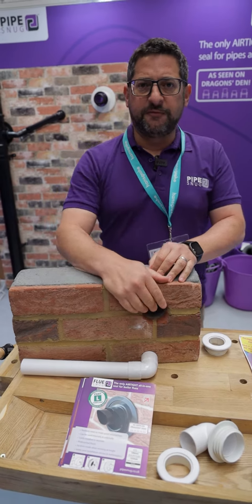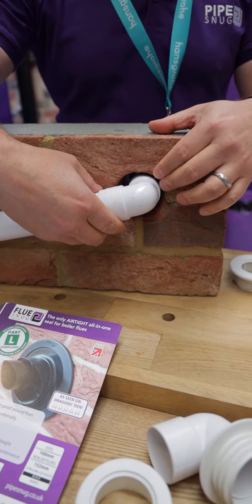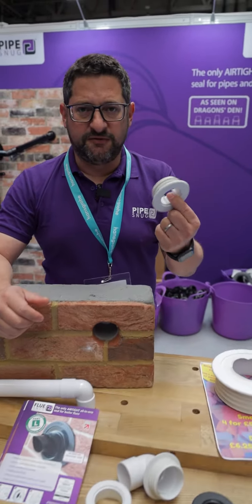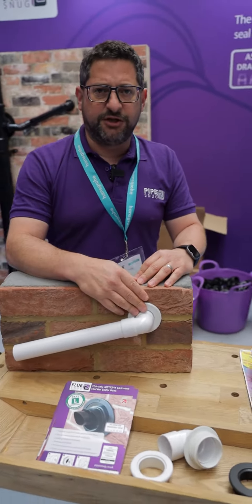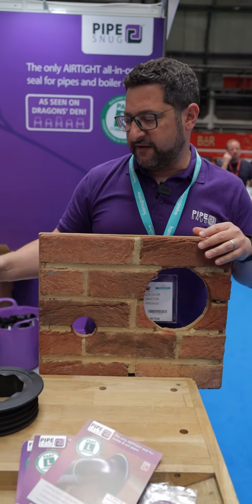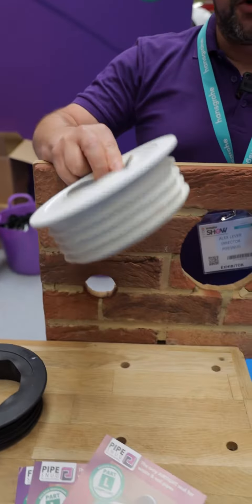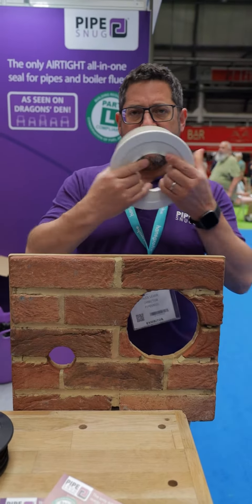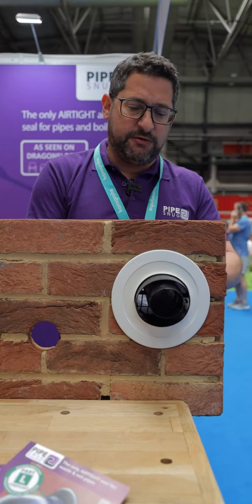EASILY comply with the building regs with this simple products - PipeSnug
PipeSnug is a plastic injection moulded product and is manufactured in the East Midlands.  The production facility exceeds 66,000 sq ft and employs over 130 staff.  PipeSnug is manufactured to the highest standards, including ISO9001 (Quality Management) and ISO14001 (Environmental Management).  The factory has strong sustainability policies including:

Fair and equal rights in recruitment
Employee Health & Safety and Wellbeing
Continual improvement in environmental impact – such as use of solar PV panels for electricity generation, ‘free air’ cooling systems, smart lighting and waste recycling

PipeSnug is made from partly recycled polypropylene and TPE (thermoplastic elastomer) and is recyclable.  The retail packaging is either recyclable or biodegradable.

PipeSnug also contains a UV additive to help protect against degradation from sunlight. We offer a 10-year warranty on the product, although it lasts much longer than that.